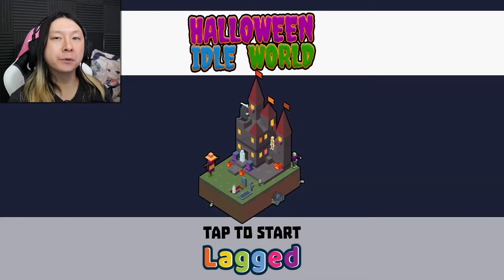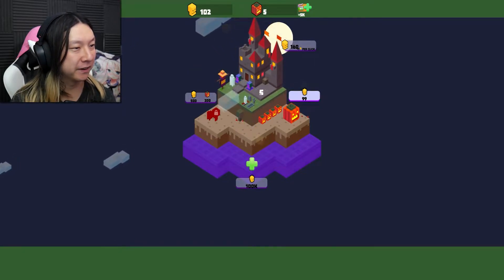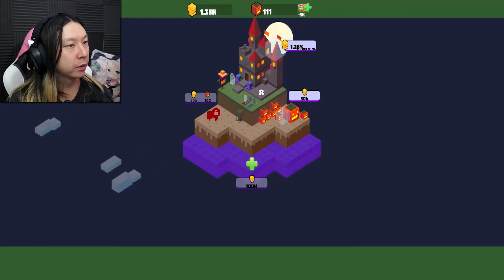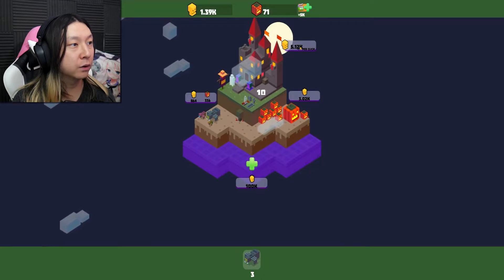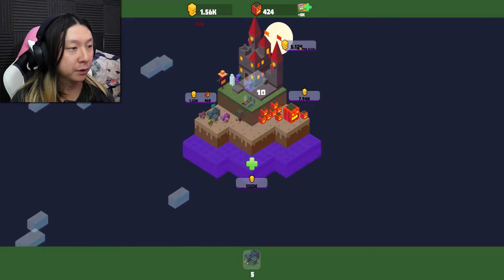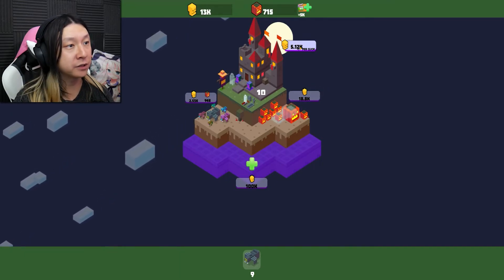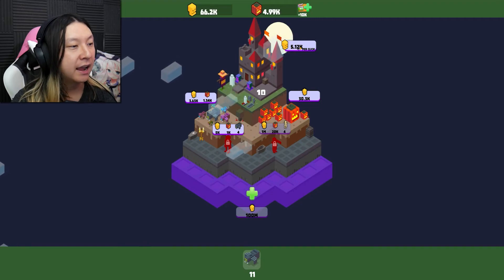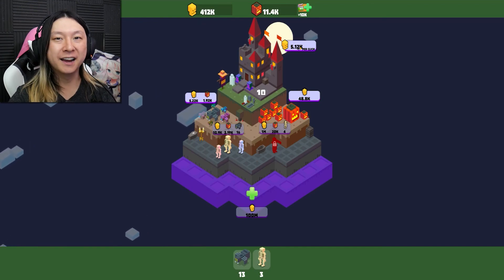Let's Play Halloween Idle World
Get ready for the spooky season with this awesome game!